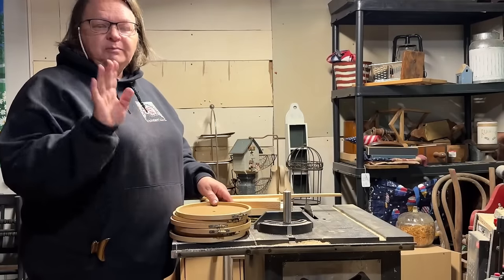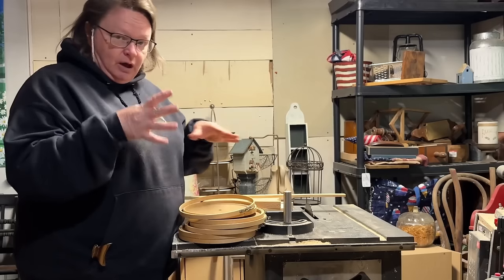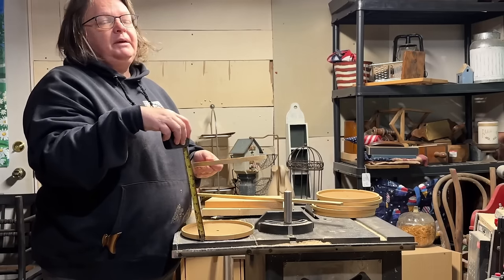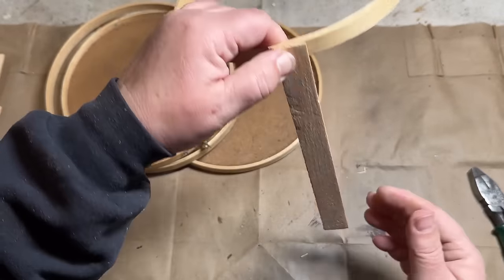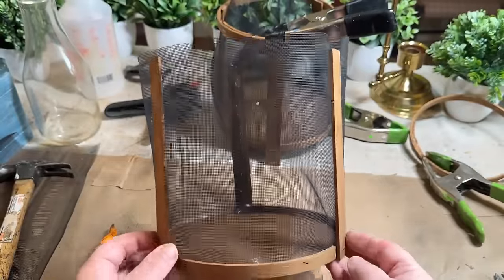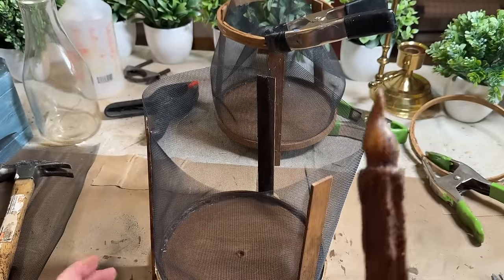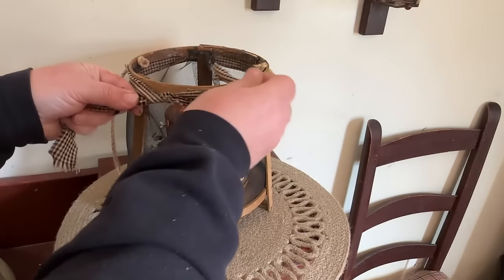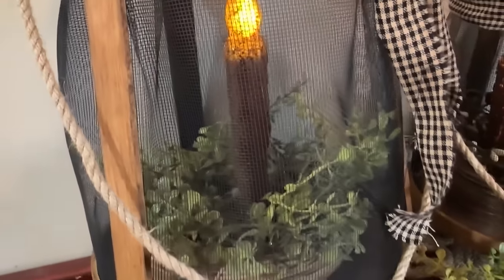Thrift Store Flip Ideas Using Scrap Wood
Create a cozy atmosphere with this easy DIY Vintage-looking Lantern tutorial! Using scrap wood and embroidery hoops with some window screens. The ultimate repurpose and upcycle to get this vintage-looking, old lantern look.

Use repurposedmyway to save 10%
My booth address:
891 Main St.